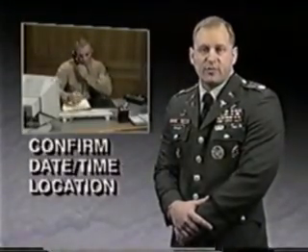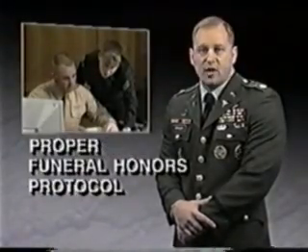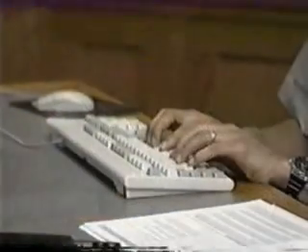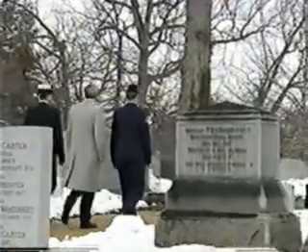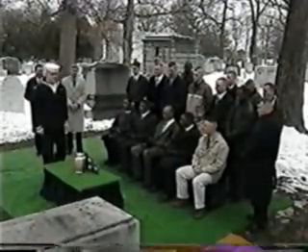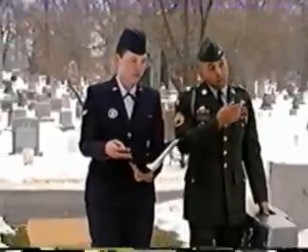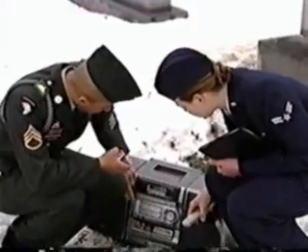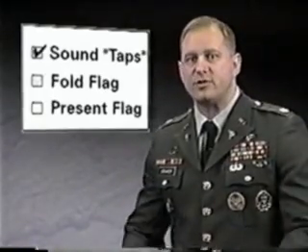DOD Military Funeral Honors Two-Person Detail Part 1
Training Film DOD Military Funeral Honors Two-Person Detail Part 1